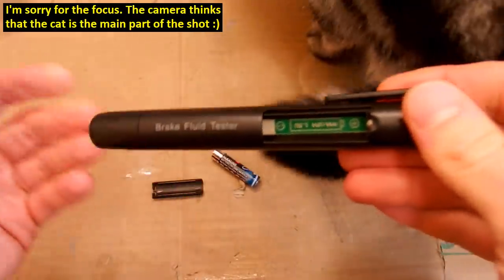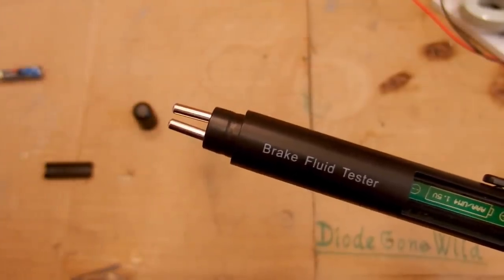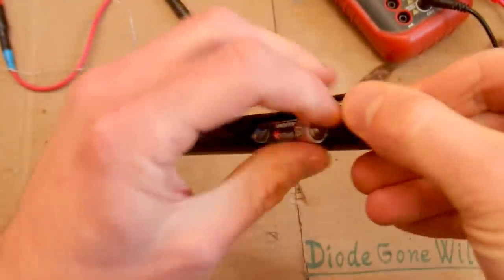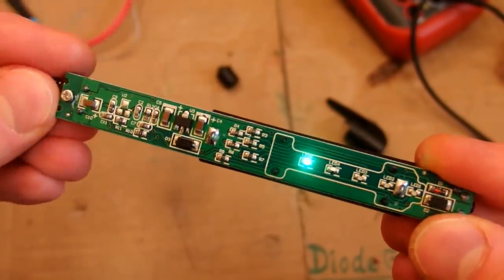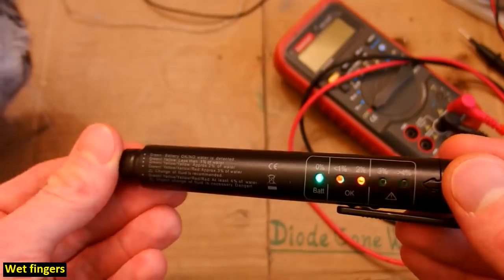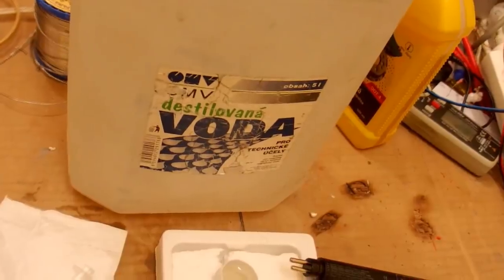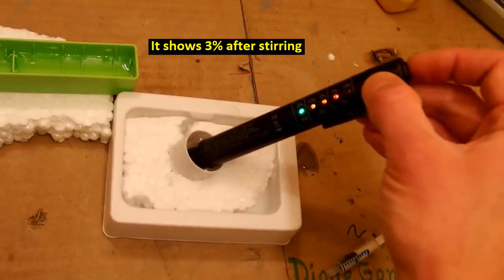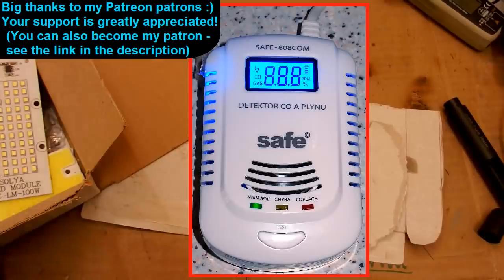Brake fluid tester - test and teardown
Today, let's test a donated brake fluid tester. It tests a brake fluid for water content. Glycol based brake fluid is hygroscopic and thus it deteriorates by absorbing moisture. This tester indicates the water content in the brake fluid using 5 LEDs (0 - 4%). Let's test it, check its accuracy and see what's inside.